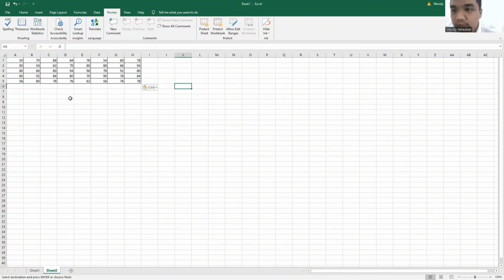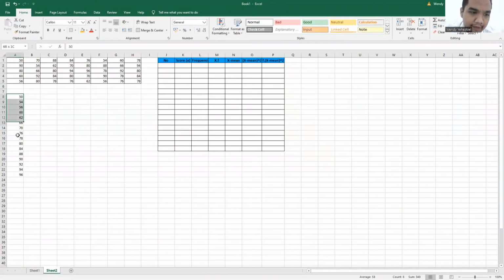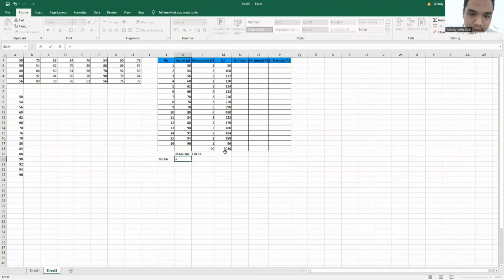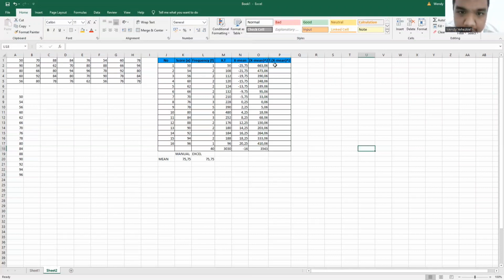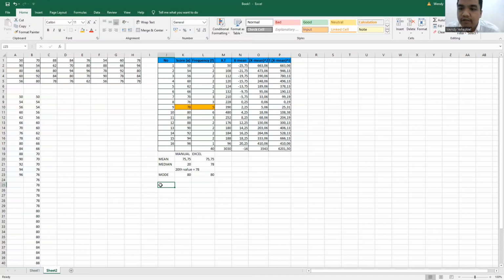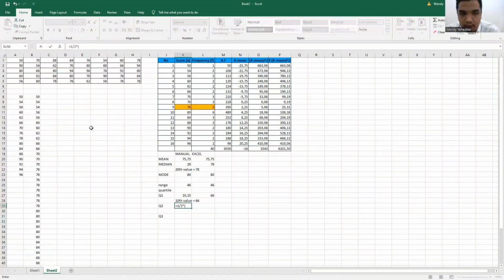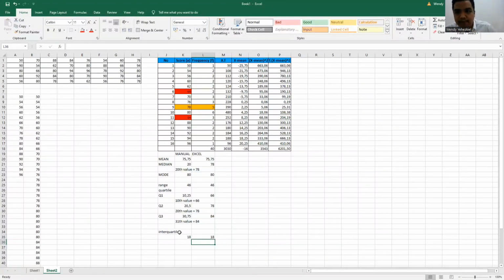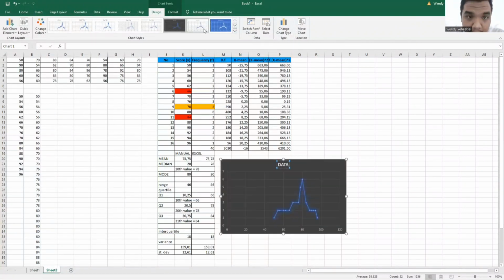TUTORIAL VIDEO HOW TO FIND MEASURE OF CENTRAL TENDENCY & VARIABILITY| STATISTIC IN ELR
Wendy Yehezkiel Matanari
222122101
Class C